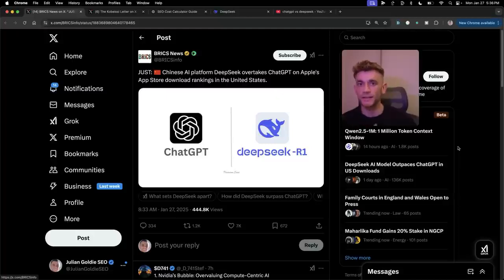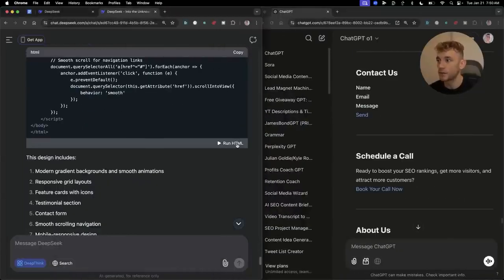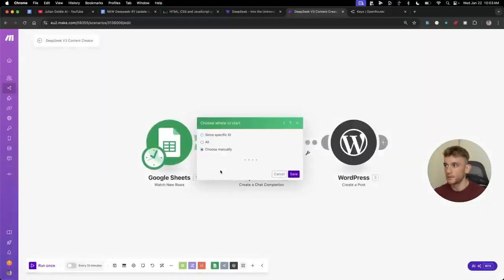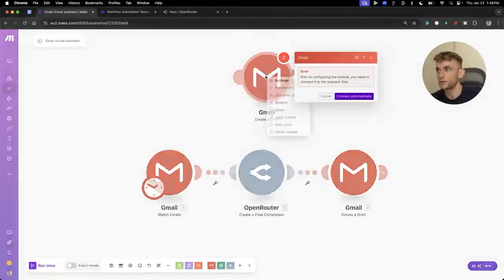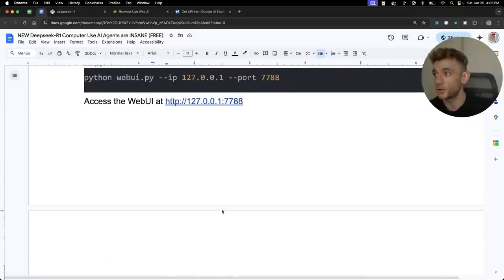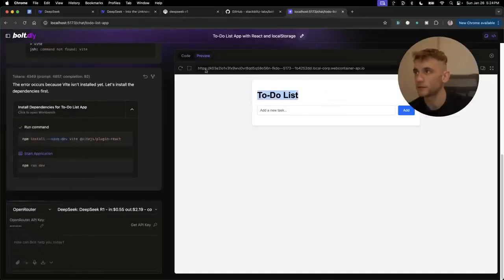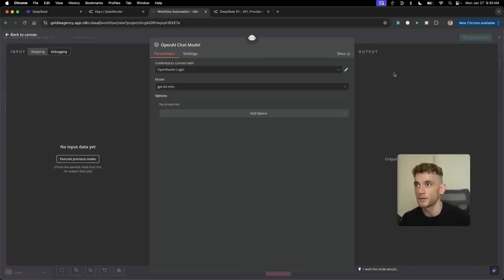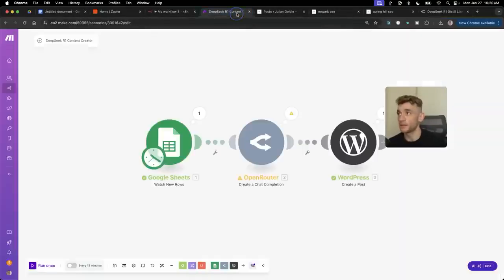DeepSeek AI | Full Course | Free Tutorial